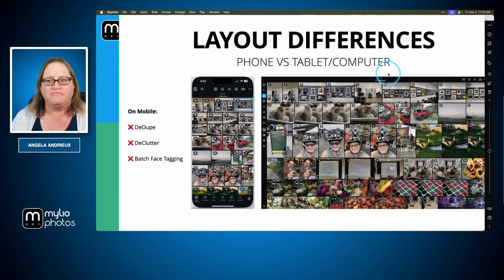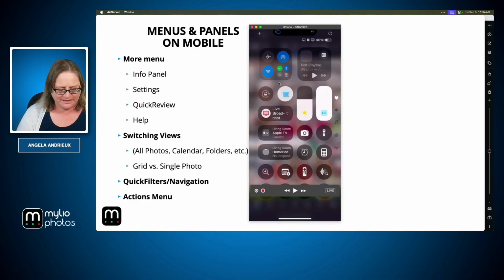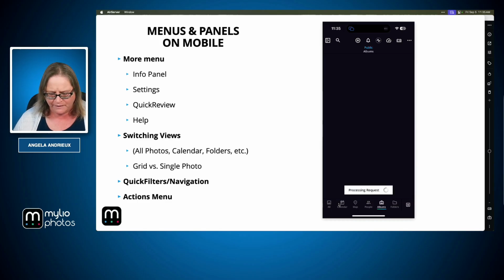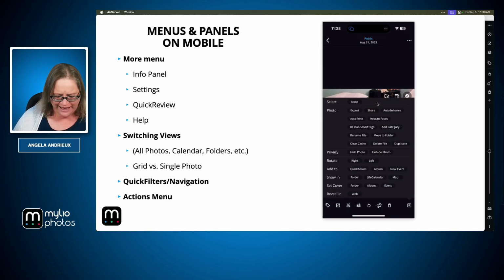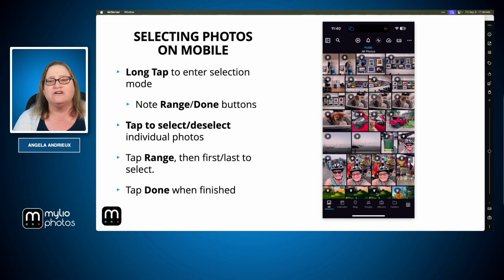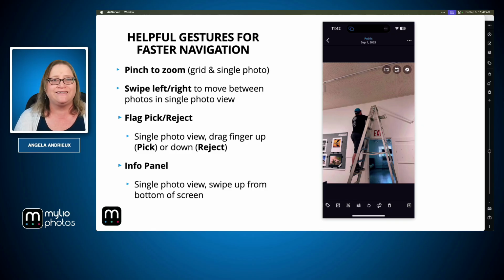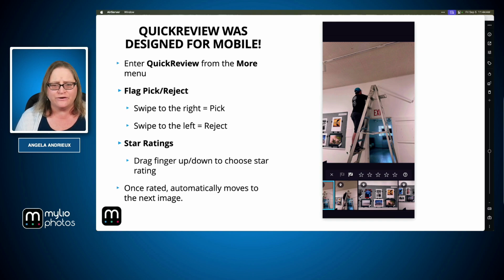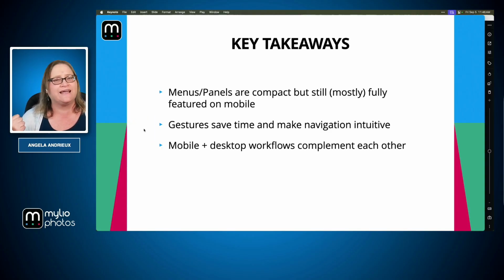Mylio Photos on the Go: Mastering the Mobile Experience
Working in Mylio Photos on your phone is a little different than on your computer or tablet—but once you know where things are, it’s just as powerful. In this Coffee Break, you’ll learn how to navigate the Mylio Photos mobile app with confidence, from finding menus and panels to selecting photos and using handy touch gestures to speed up your workflow. Whether you’re organizing a recent trip or just browsing your library on the couch, you’ll be ready to make the most of Mylio Photos anywhere.

What you’ll learn:

- Where menus and panels live on mobile—and how to access them quickly
- How selecting photos on a phone works (single, multi-select, and range select)
- Touchscreen gestures that speed up navigation and organization
- Key differences between mobile and desktop layouts-
- Tips for managing your library on a smaller screen without missing the big picture